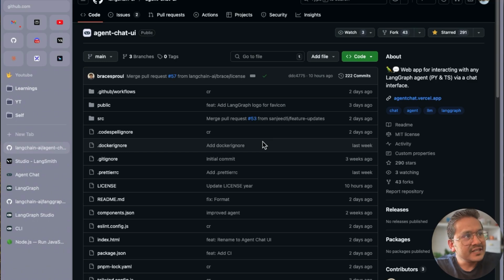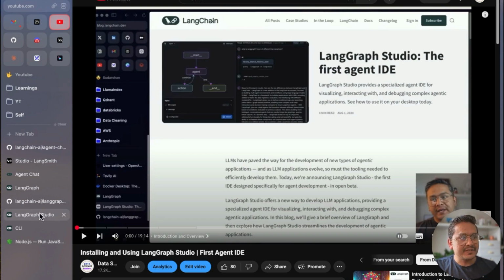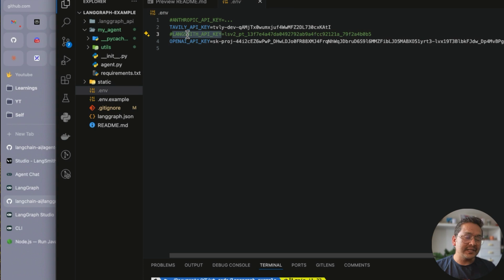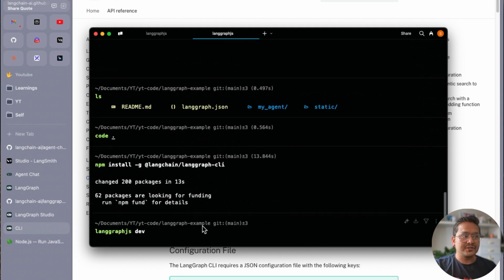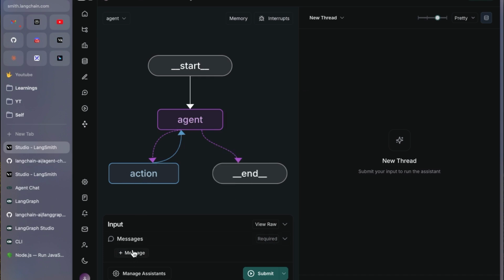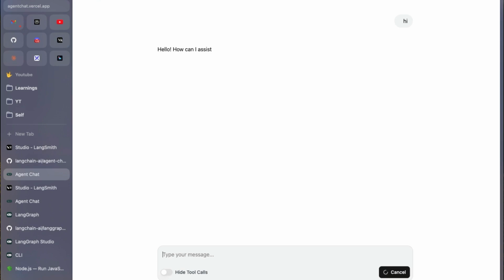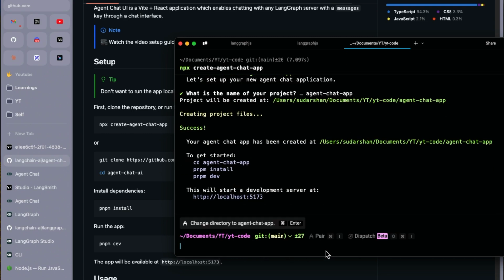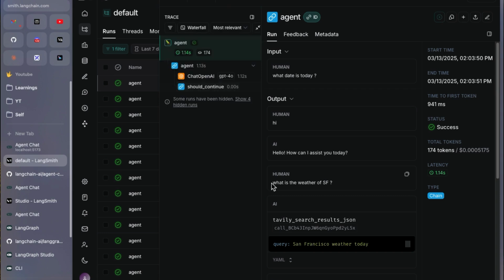Create a Simple Web-based Chat UI for LangGraph Agents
In this video, you will learn how to create a web-based chat UI for LangGraph agents. The video covers the installation and setup process, from cloning a simple LangGraph example to running the agent in a browser. The tutorial also explains how to connect the agent with a chat UI and shows how to use LangSmith for tracing. No local installations like Docker are needed, and the video provides a step-by-step guide for both hosted and local deployments.

00:00 Introduction to Agent Chat UI
01:05 Overview of LangGraph
01:46 Setting Up the Lang Graph Example
02:44 Running Lang Graph in the Browser
03:34 Connecting to the Chat UI
12:38 Running the Chat UI Locally
15:59 Conclusion and Final Thoughts